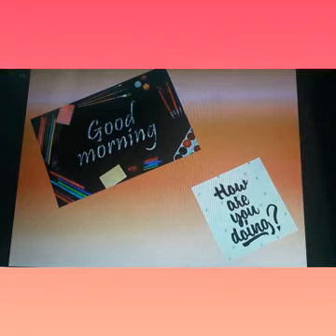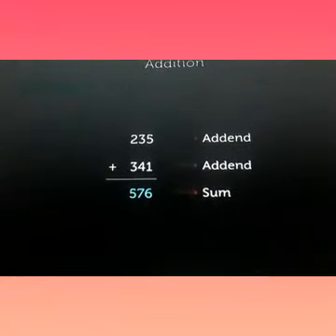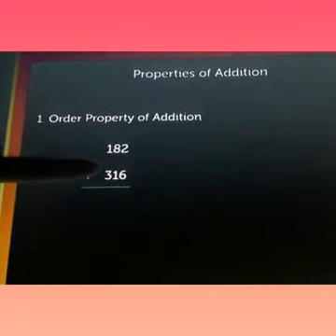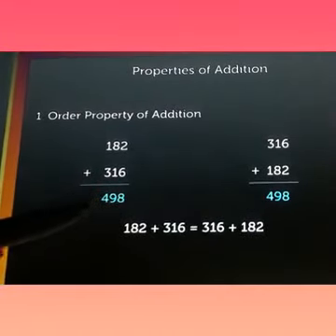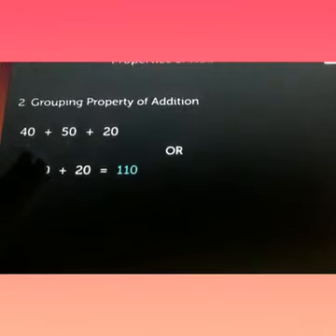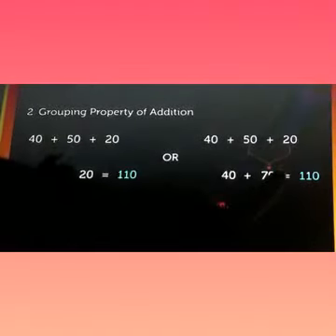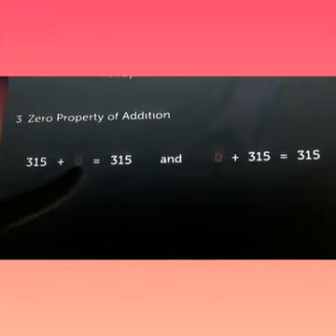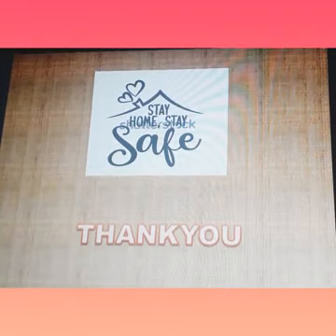Class:4 Chapter-2, Topic: Properties of addition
By-Ms Priyanshi